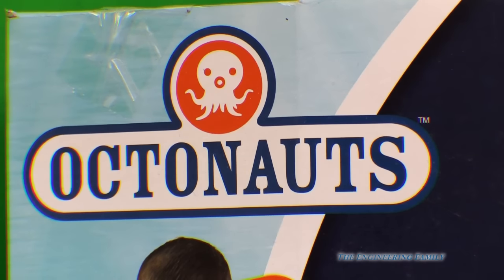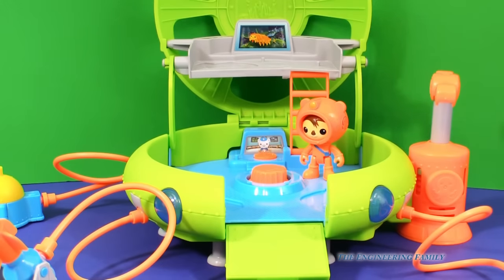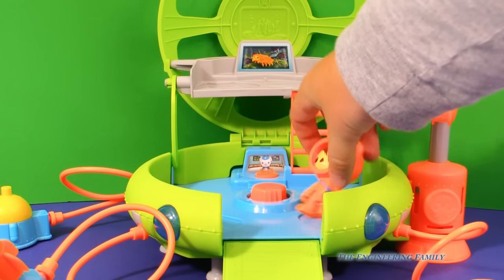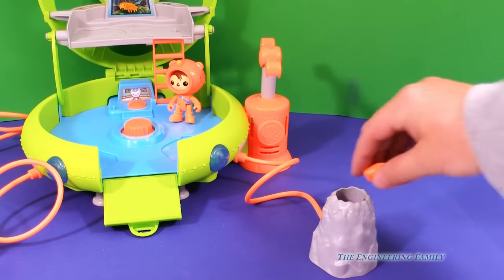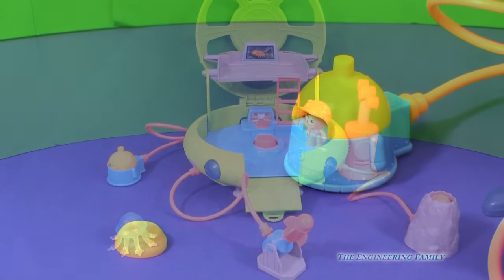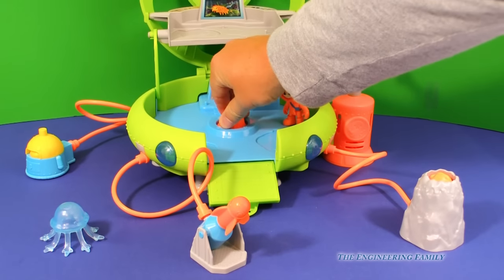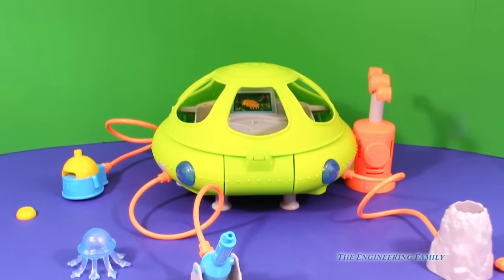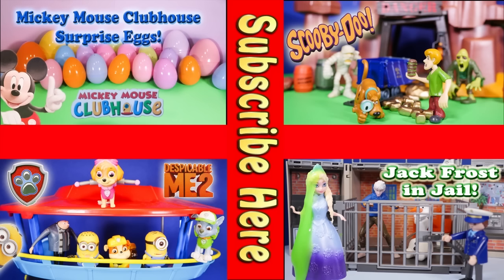OCTONAUTS Octonauts OctoLab a Toys Video Unboxing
The Octonauts appear on both Disney Junior in the USA and the BBC in the UK.

This Youtube video features the Disney Junior Octonauts Octolab is designed fro Shellington and the Octonauts to do underwater experiments. The Octolab has three cool features - a real volcano, a flare launcher, and kelp cakes. The Octolab also has lights and sounds - so that you feel that you are really in the middle of an Octonauts mission!